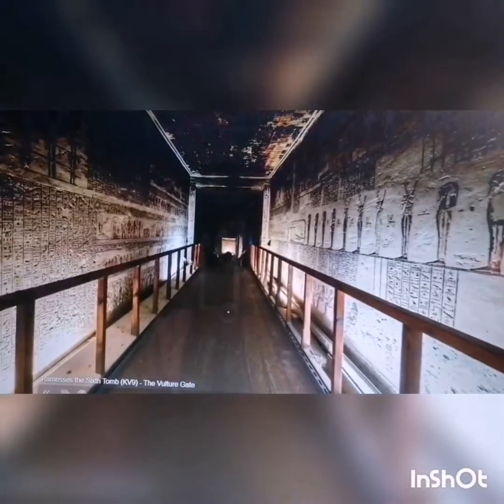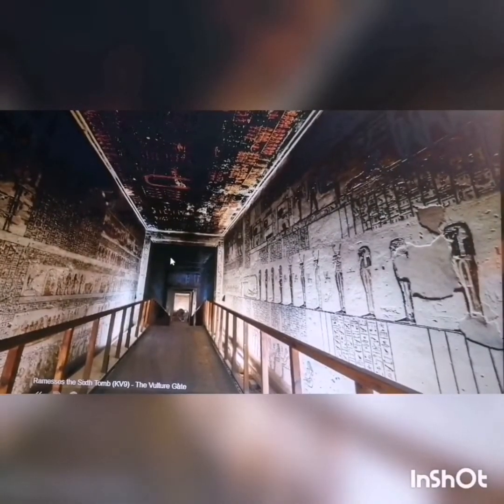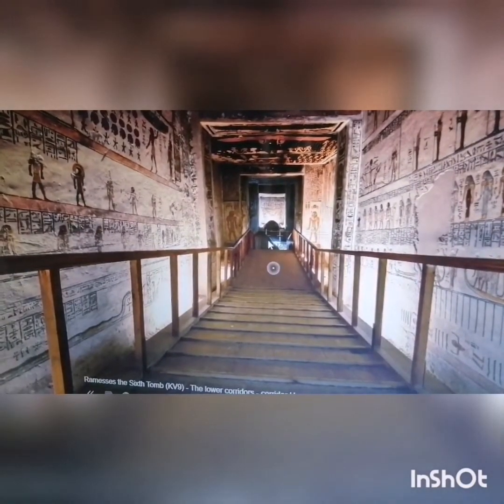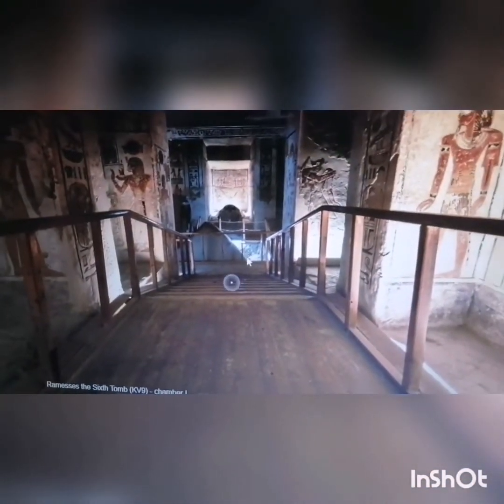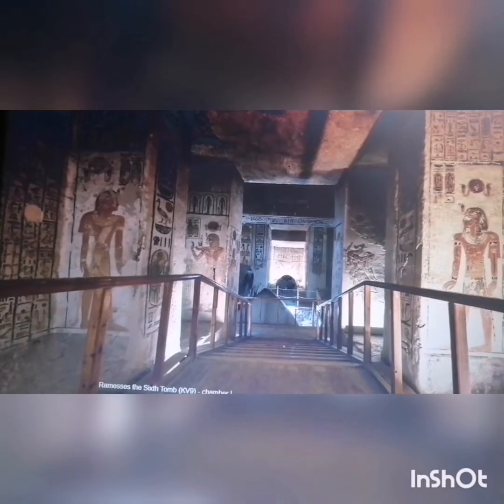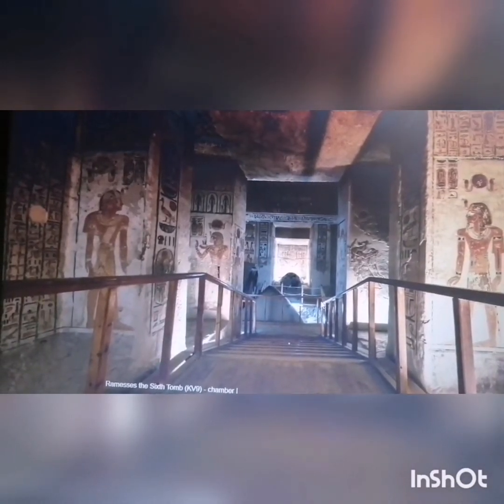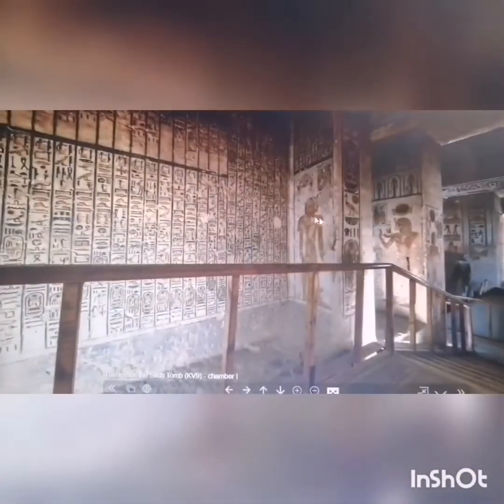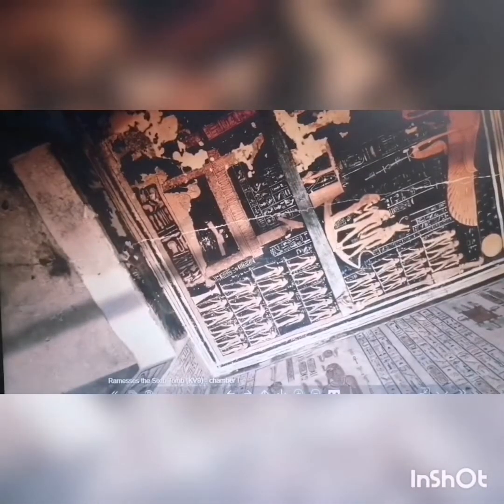10 de mayo de 2020